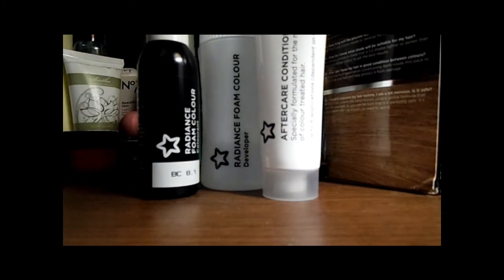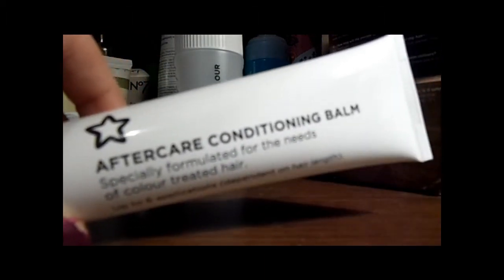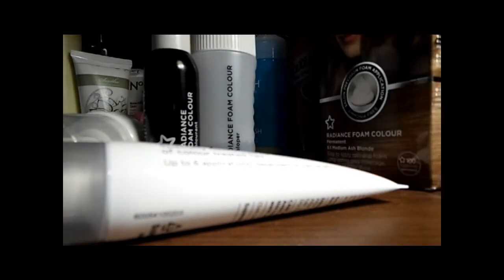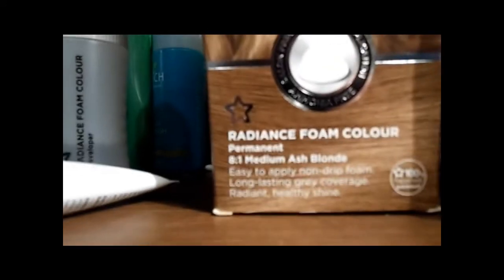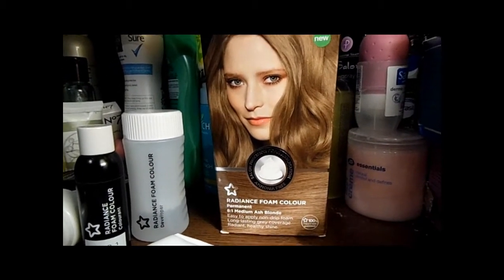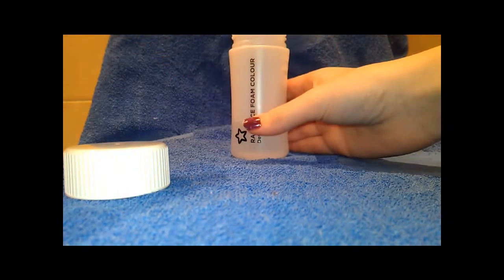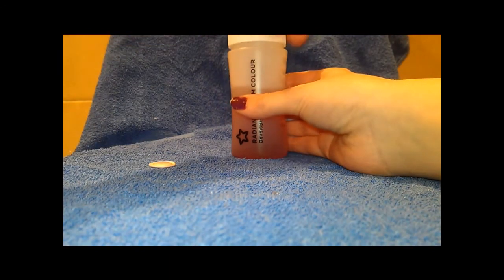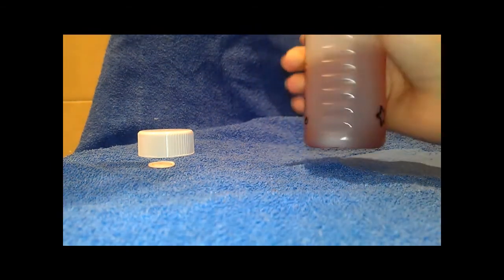Superdrug foam colour Review And Results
Superdrug foam colour Review And Results. This is a very brief review as i found that my main video  had been deleted off my camera i will upload my full in depth review of this product as soon as i can re record  as usual all links will be below hope you enjoy